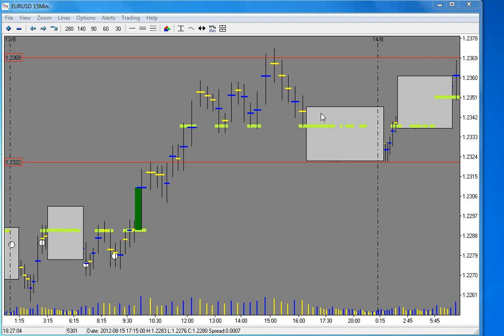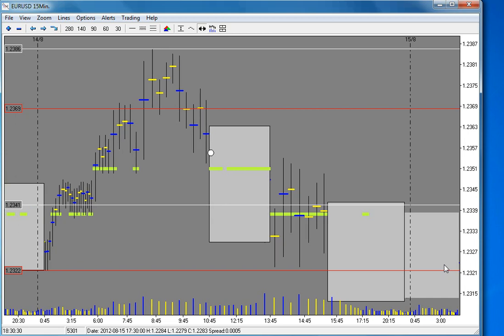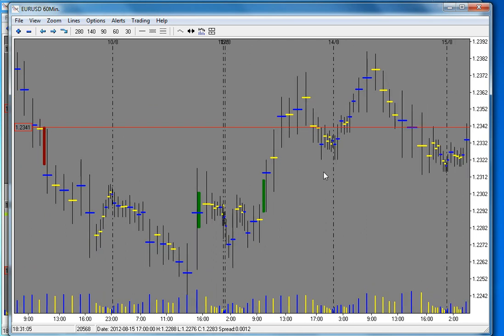Market Makers Method EURUSD 15-08-2012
Walk through of EURUSD trade.